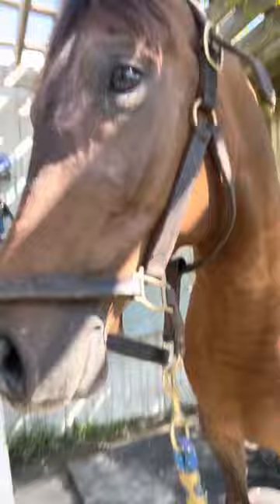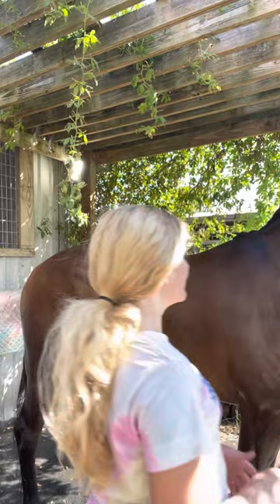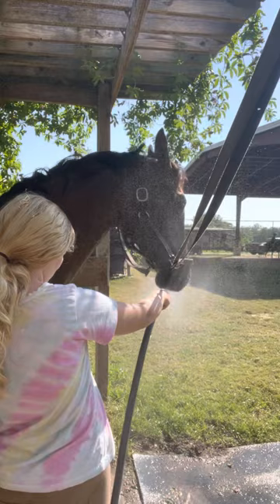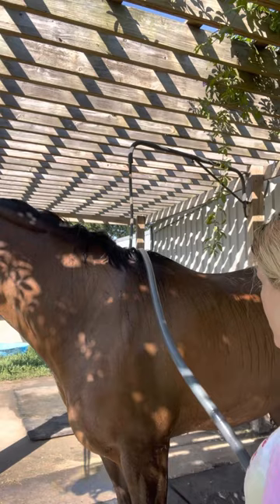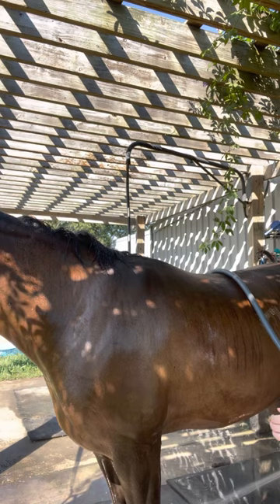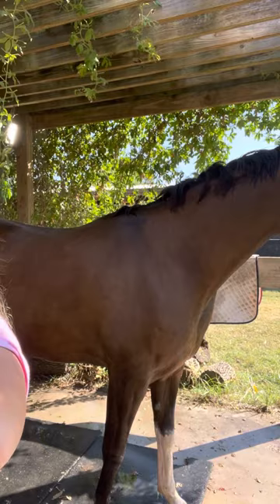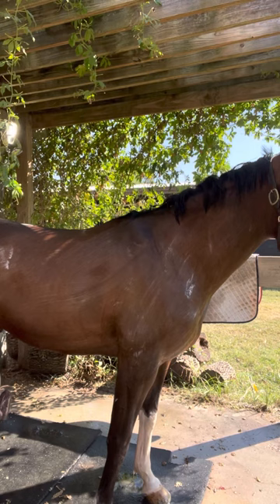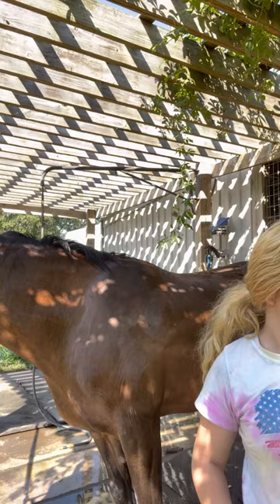Henry boys bath ￼ Routine￼￼